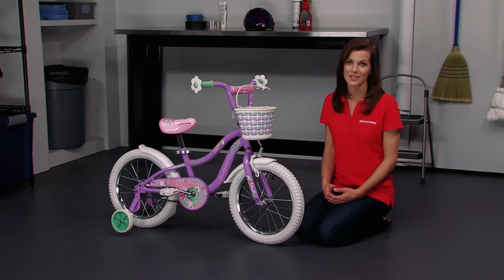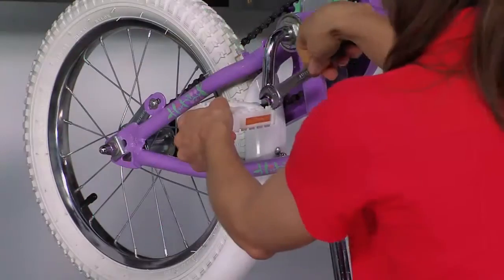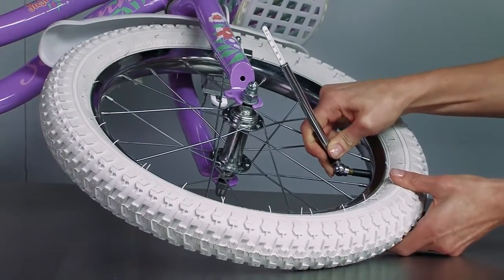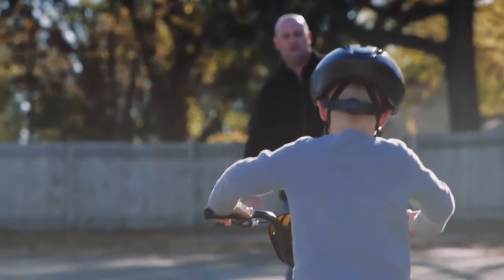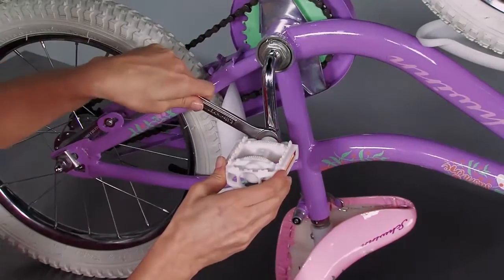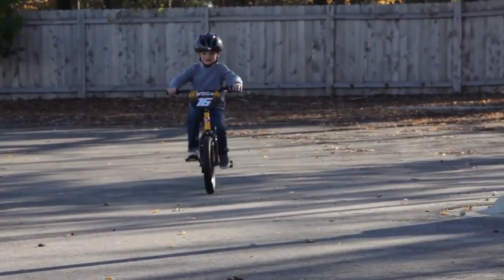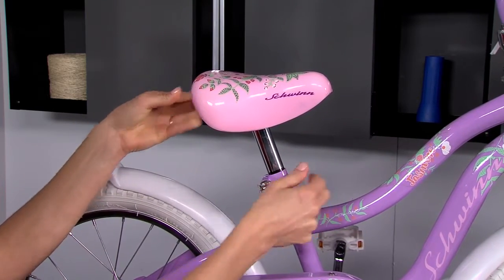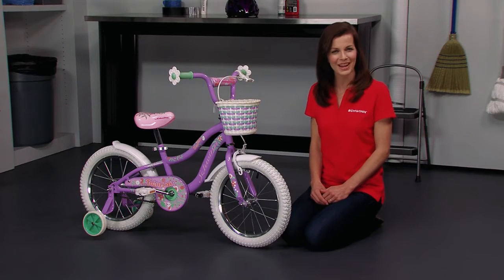How to Teach My Child to Ride a Bicycle - Schwinn SmartStart Bike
Teaching a child to ride a bike shouldn't be stressful, it should be fun!

Check out our video for bicycle tips and tricks to make this experience a great memory, for both of you. Learning to ride a bike is something they will cherish forever.

Enjoy the freedom of riding a Schwinn SmartStart bike.